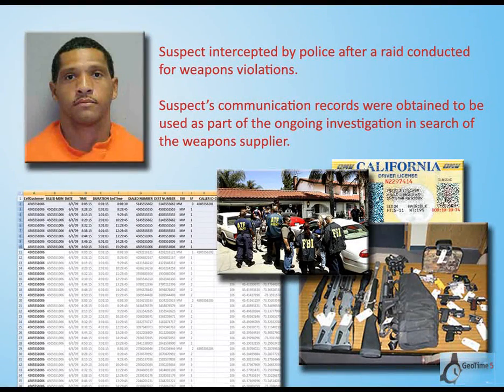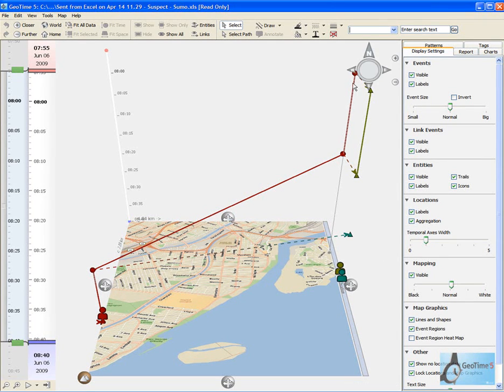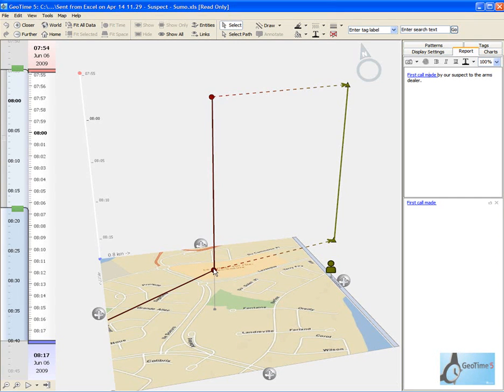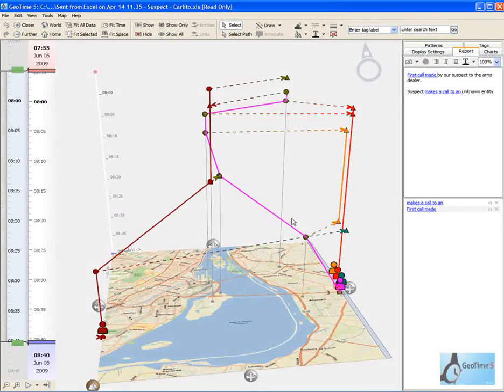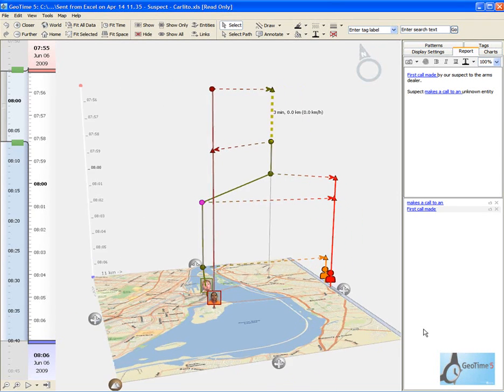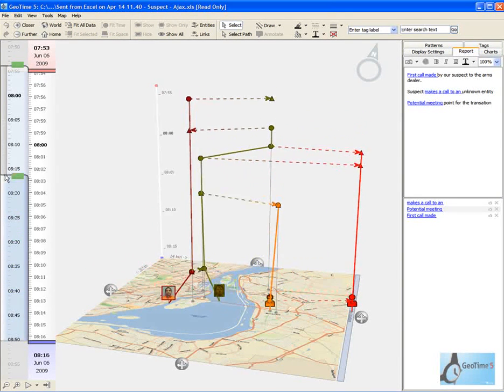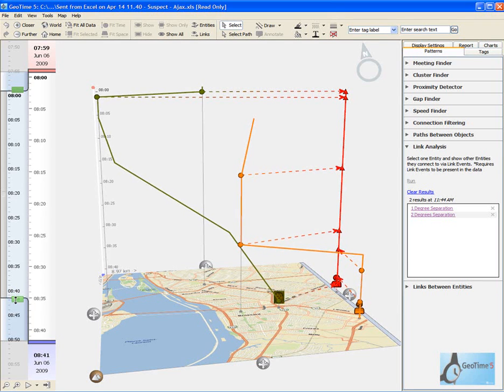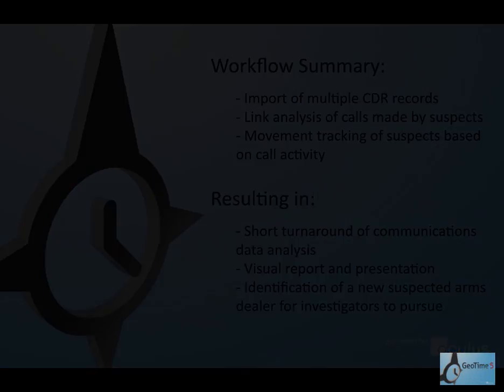GeoTime: Cell Site Analysis Workflow Demonstration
This workflow demonstration covers how to import CDR records from Excel into GeoTime.